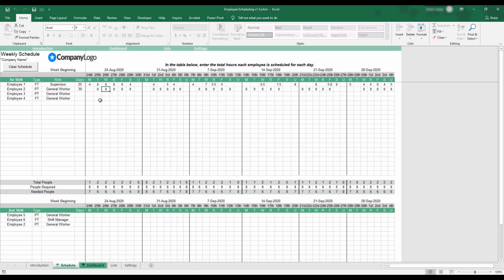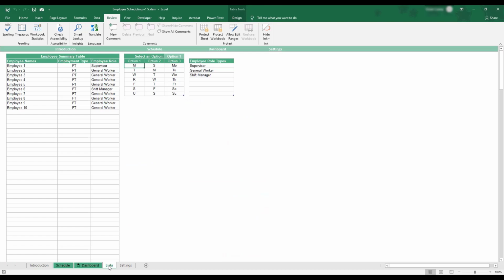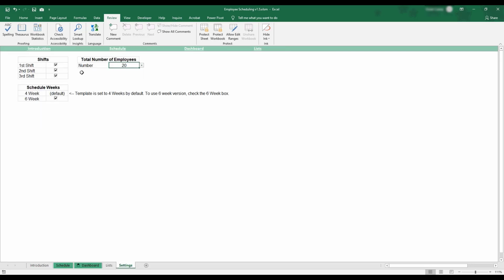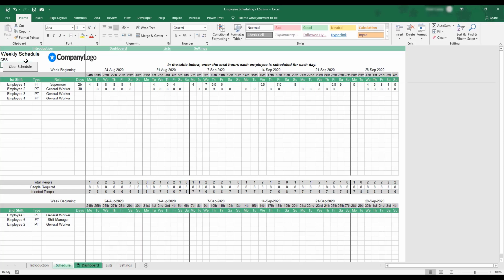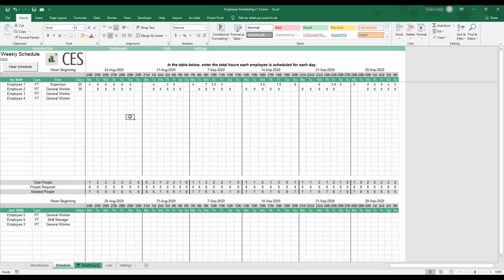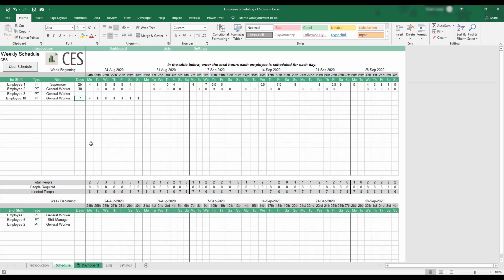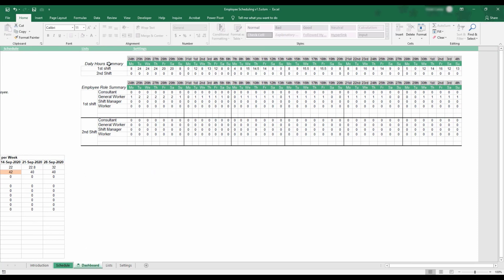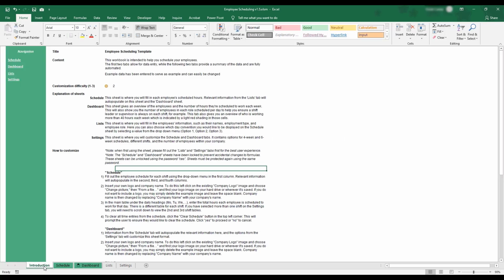Employee Scheduling Excel Template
This video provides an overview of the Employee Scheduling Excel Template produced and sold by Custom Excel Spreadsheets This template is designed for a business to schedule their employees throughout the work week, including options for shift work.